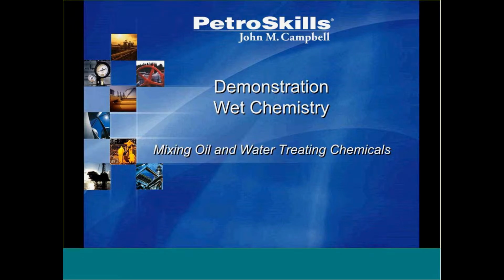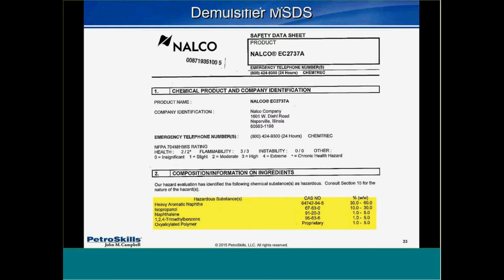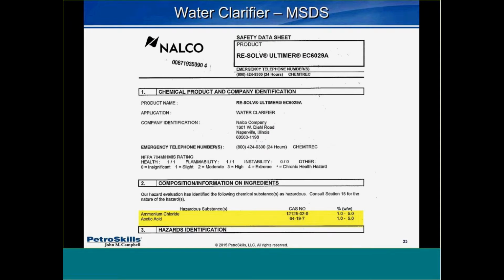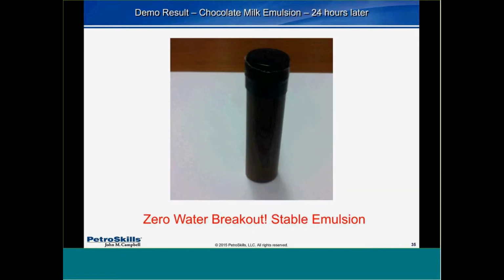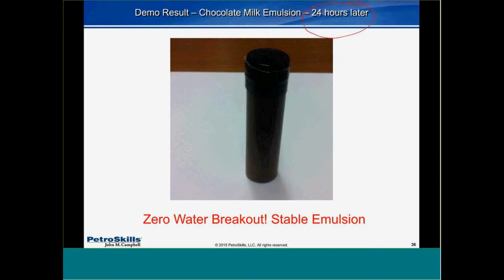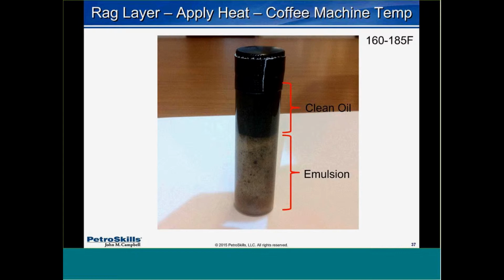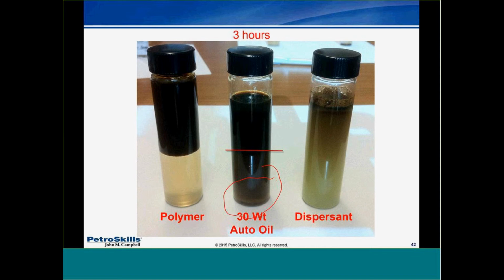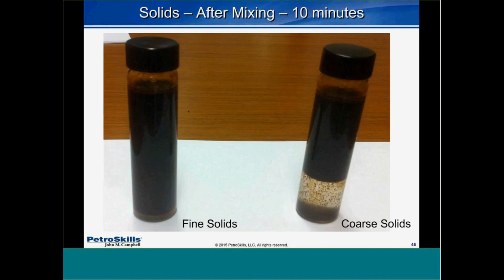Part 3 - Oil Dehydration Error Found in Most Designs Worldwide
Join us for a wet chemistry demonstration of the effect of combining crude oil and produced water. James Langer will add emulsion and water treating chemicals, mix them and walk through the results.